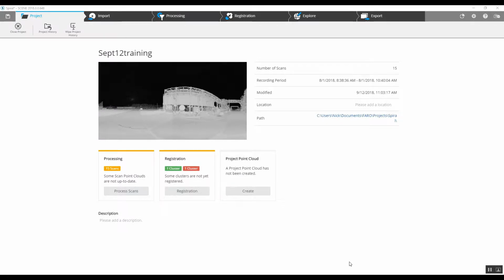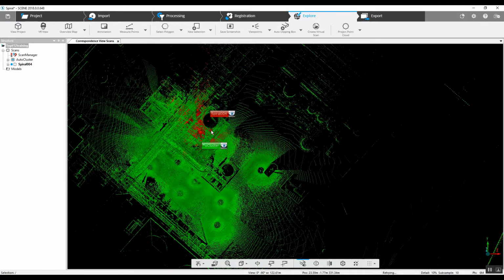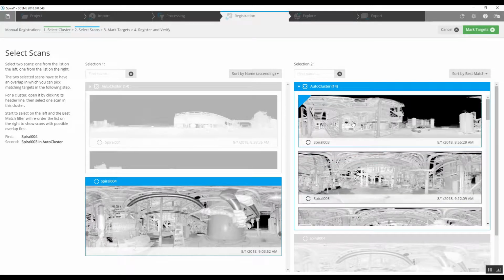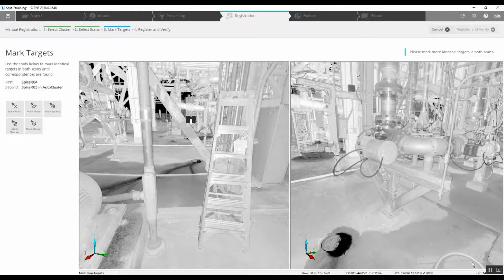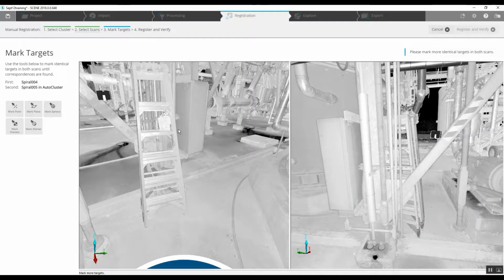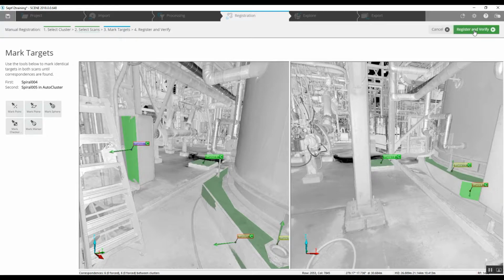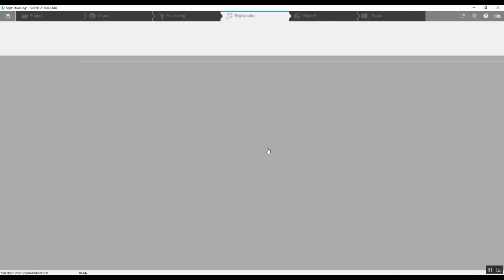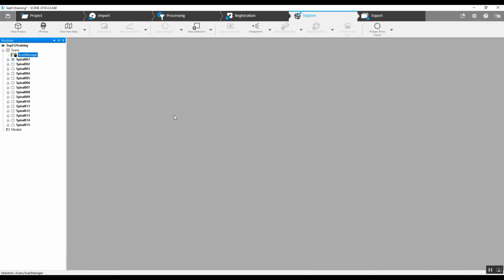Atlantic Laser Scanning Tutorial FARO SCENE Manually Correcting the Registration of an Outlier Scan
This Atlantic Laser Scanning Services Tutorial illustrates how to handle an outlier scan when using FARO SCENE To register a point cloud derived from a FARO Focus 3D laser scanner.
When registering a project many times one or more scans do not register properly, this is one technique to bring the non registered scan into the correct location in 3D, and properly register it with the project.